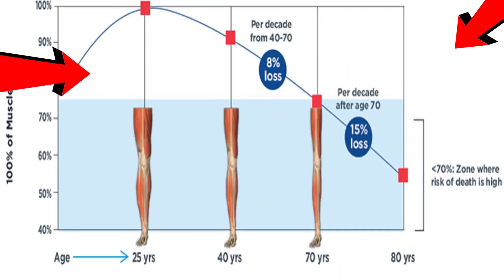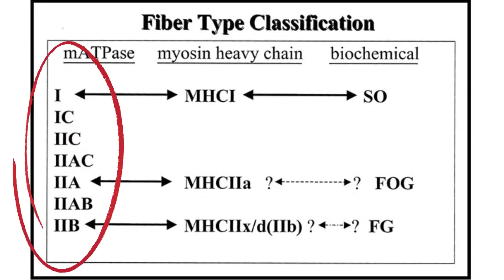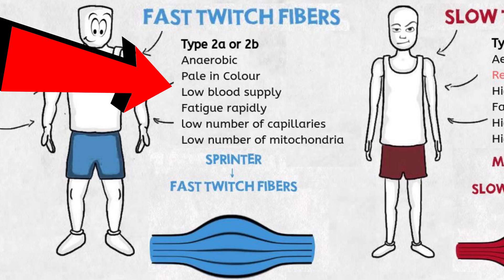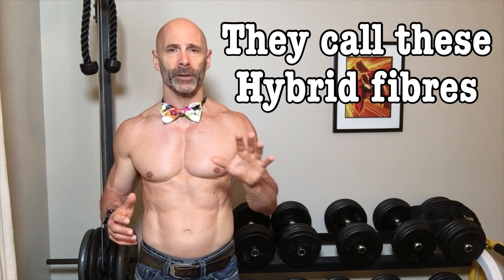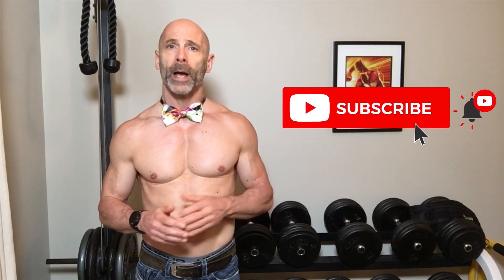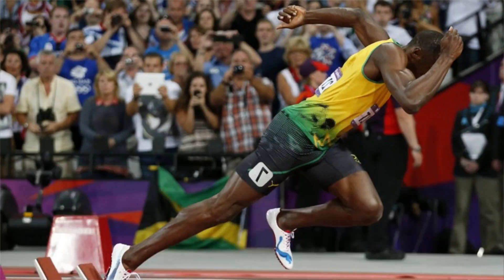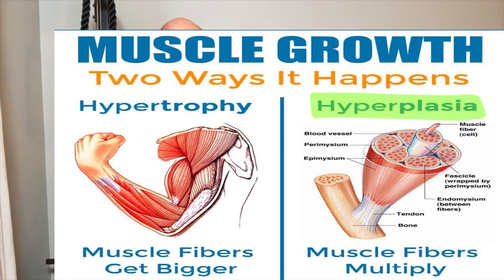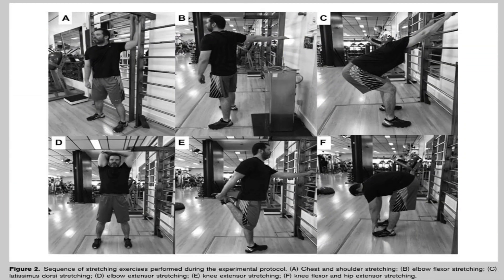Rejuvenate All Your Muscle Fiber Types At Any Age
As we age our ratio of different muscle fiber types changes especially if we don’t continue to exercise. We lose not only muscle fiber size but actual muscle fibers. A lot of the research indicates these are mainly type 2 muscle fibers. The ones that grow the largest and the strongest.

One of the places that this is most noticeable is in our legs. As we age our legs shrink down until we have the dreaded, chicken legs.

This week I did some research to see whether or not we could get this lost muscle fiber back and if we can, how do we train, to get it back.

One of the things I was surprised to learn is that there are actually 7 different muscle fiber types that get grouped down into the 3 main classifications, the ones we are used to hearing about. Those groups being type 1, 2a and type 2b.

It is important to have a basic understanding of these fiber types as one of the ways we can increase our type 2 fibers is through muscle fiber conversion. And we will be looking at a study where this happened, but first, let’s look at these 3 fiber types.

Type 1 fibers are our endurance fibers and mainly use oxygen for energy. We associate this type of muscle fiber with marathon runners.

Type 2a uses oxygen to convert glycogen to ATP which is an abbreviation for a-den-o-sine triphosphate which is then used for energy. Type 2b just uses stored ATP. These fibers are stronger and able to generate much more force than type one, but fatigue way quicker. We associate sprinters and weightlifters with these fiber types.

Most of us have a fairly even distribution of type 1 and type 2 muscle fibers

Now it has long been accepted 2a and 2b fibers can convert from one to the other, but there is growing evidence that at least some type 1 fibers can be converted into type 2.

They did a study on four groups of people two of the groups were younger between 20 and 30 and split into male and female the other two groups consisted of older ones again split into separate groups of men and women. Their age range was between 65 and 75.

They trained only one leg using leg extensions doing multiple sets of drop sets. So, each rep they did was close to failure with a total of 50 reps per workout. The other leg was not trained as they were using it as the control. After 9 weeks every group had slightly different results, but the older men’s trained leg was not only stronger than the untrained leg, but it also had increased muscle fiber size in all fiber types, but what is most interesting here is that while total fiber amount was the same there was an increase in type 2a fibers and a decrease in not only 2b fibers but also type 1 indicating that they changed into type 2 muscle fibers.

Another study done with physical education students had them sprinting and found that after 4 to 6 weeks of doing 30-second sprints a decrease in type one muscle fibres and an increase in type 2a fibres.

This establishes that to some extent we can increase our type 2 fibers by converting type 1 fibers, and because type 2 is able to grow larger than type 1.

There is another way to create muscle growth other than hypertrophy, it is called hyperplasia. This is where new skeletal muscle fibers are formed through one of two processes one being where a large muscle fiber splits becoming 2 fibers or it can happen through satellite cells undergoing mitosis fusing together ultimately creating new fibers.

Unfortunately, this is difficult to study in humans so the research is lacking. There are a lot of animal studies done on birds, cats and rodents. These kinds of studies don’t always translate well over to humans, but one technique used on these animals is muscle stretching and human exercise experiments have been done using muscle stretching in more than one way with good success. Resulting in increased muscle size.